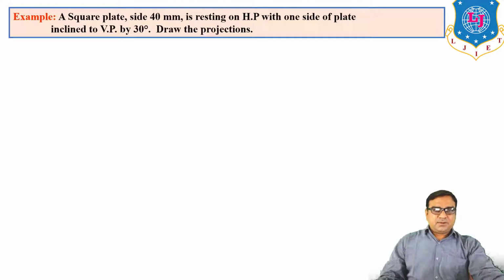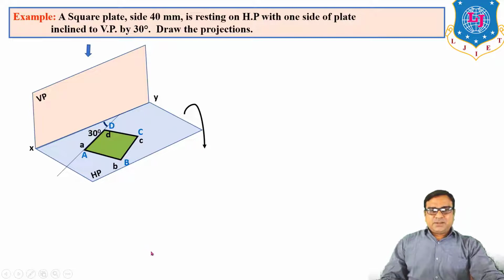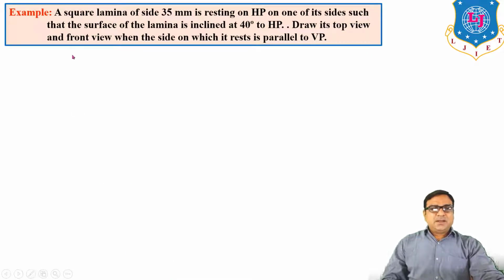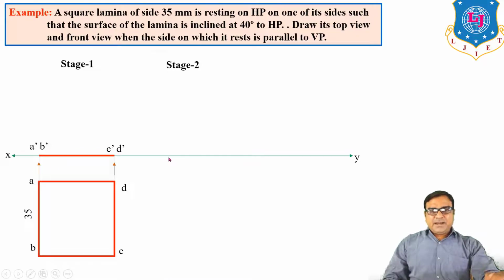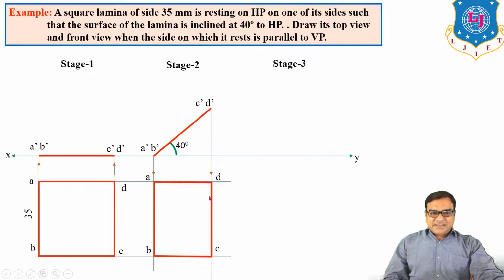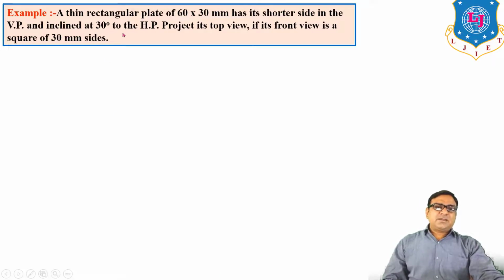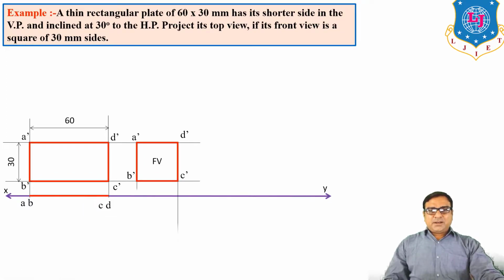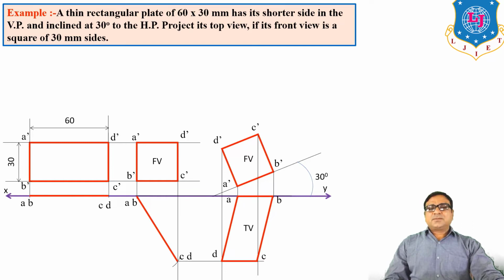Lec-21_Projections of Planes - II | Engineering Graphics | First Year Engineering